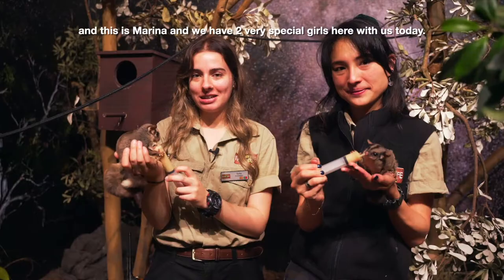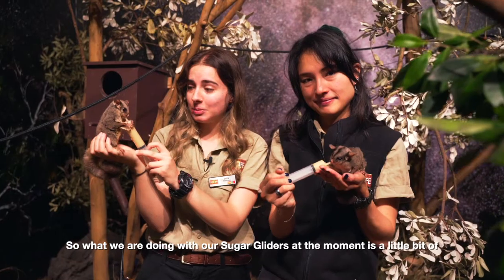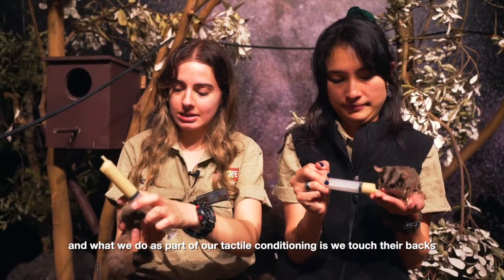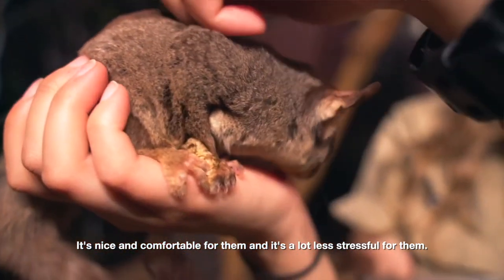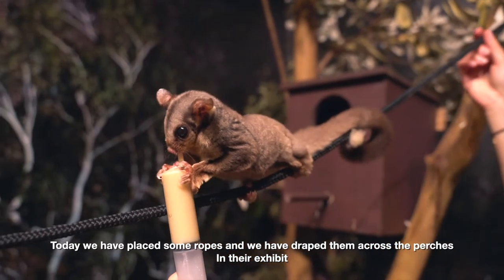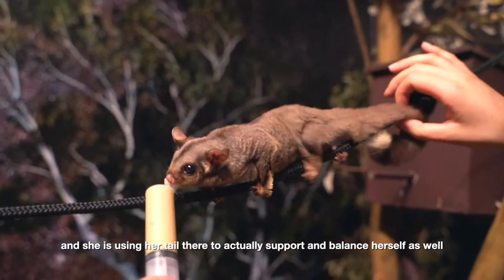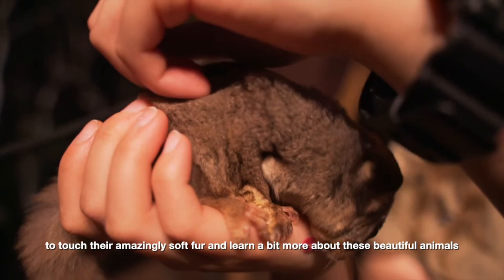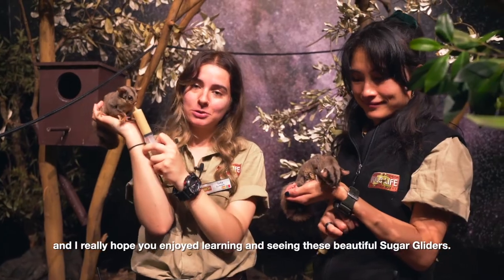Watch Our Adorable Sugar Gliders Learn Everything About Tactile Training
Popcorn and Kandii are learning to be tactile trained, all whilst enjoying their favourite food as a reward.

Keepers can then touch their back, ears, feet and tail to get them used to it, in preparation for any health check they may need.

Known for their adorable big eyes and love of natural sugar, Sugar Gliders are a charming, native Australian marsupial that play an important role in the ecosystem, helping to control the insect population and pollinate native Australian plants.